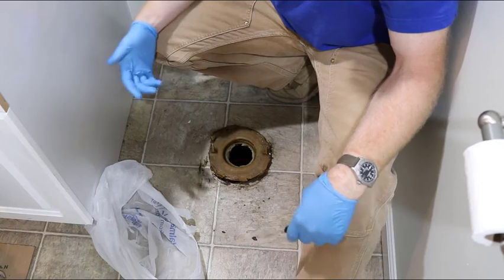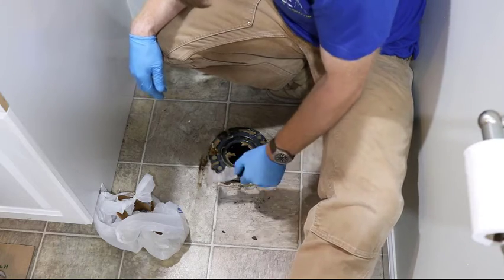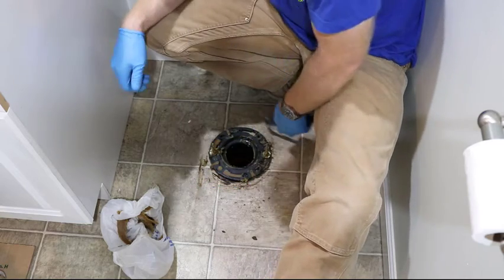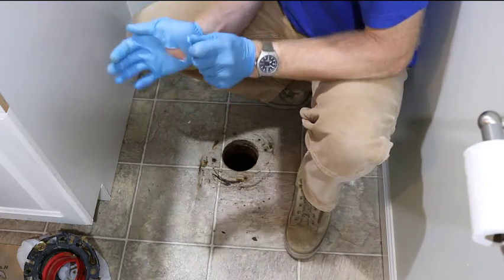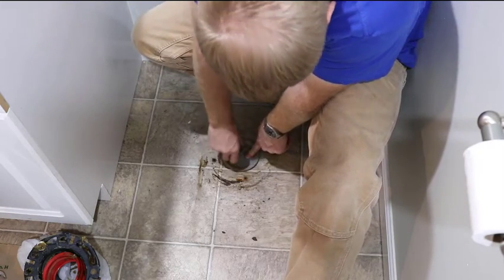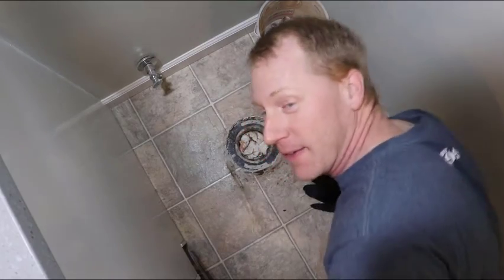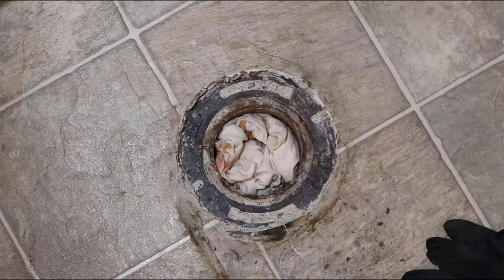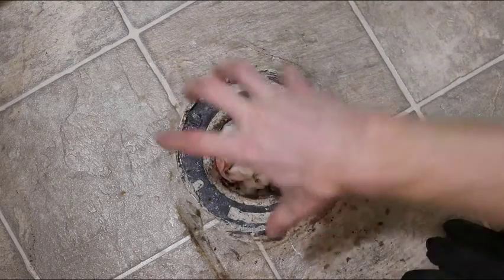Cast Iron Toilet Flange Replacement Part 2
In part two of this series where I replace the flange for our down stairs toilet, I find that there are even more surprises in store for me!